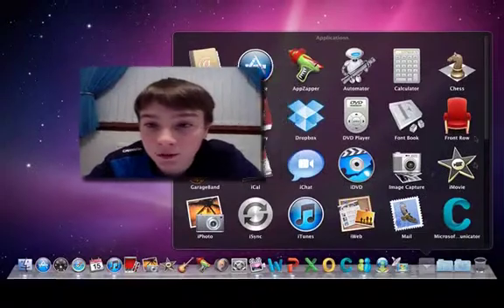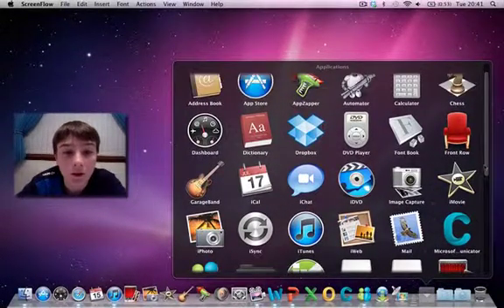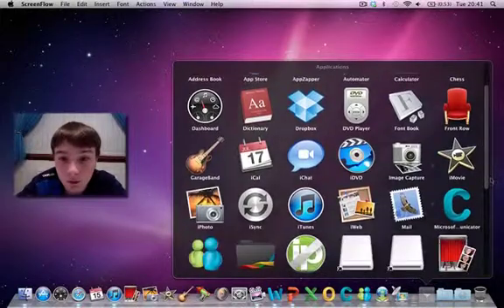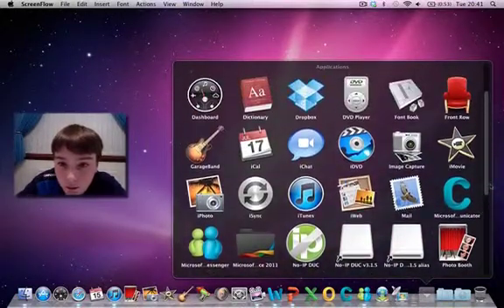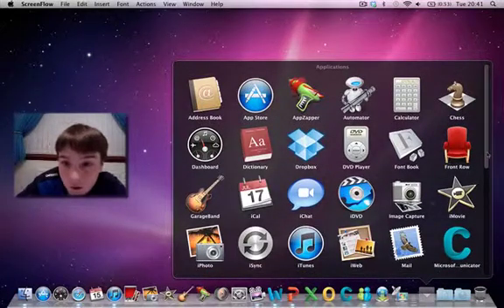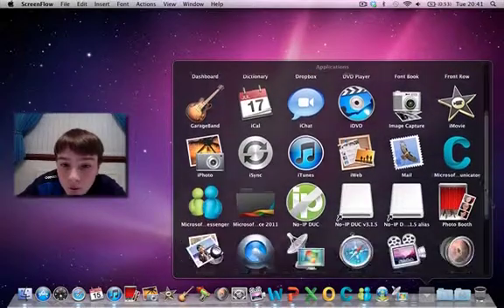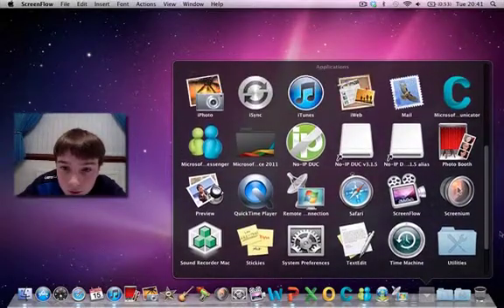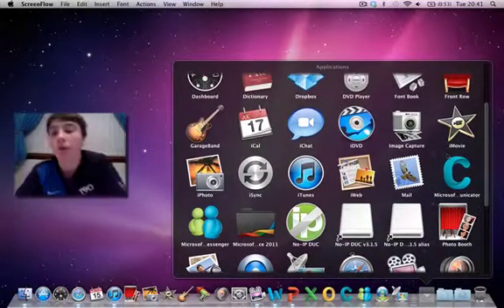How To Move Apps In The Dock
I tried to upload this before but it didn't work so heres attempt 2 lets hope it works if you want to see more free apps then click this link and hit subscribe: